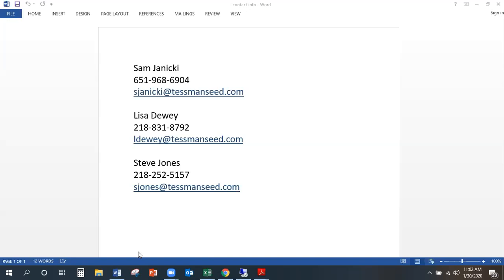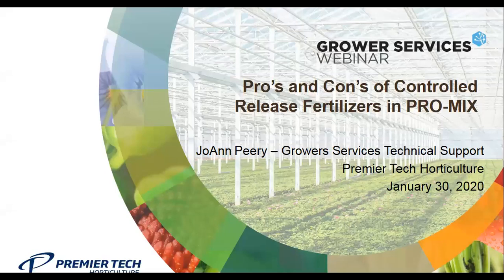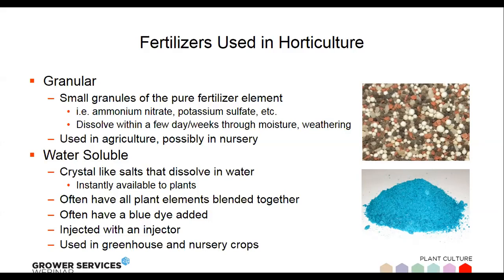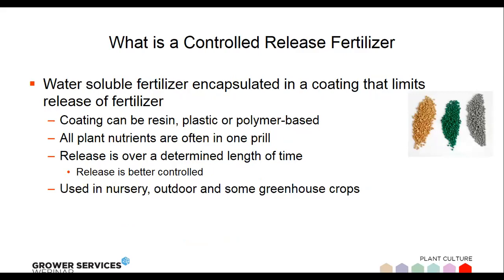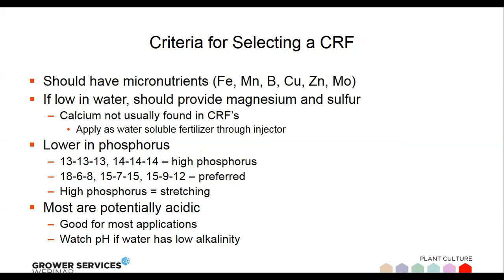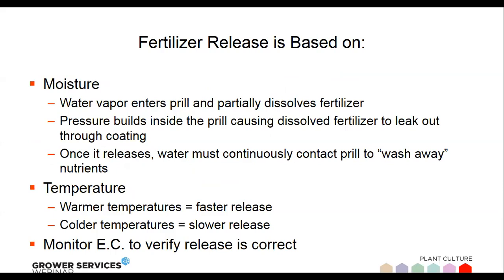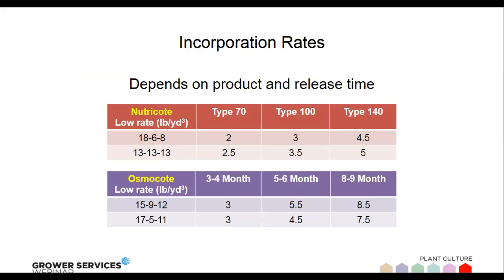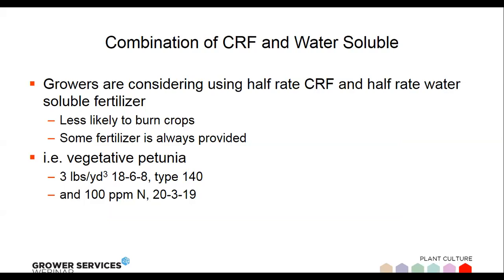Controlled Release Fertilzer Pros and Cons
JoAnne Peery from Premier Tech will give you the pros and cons of using controlled release fertilizers in your greenhouse.